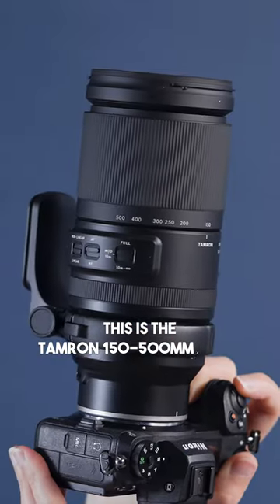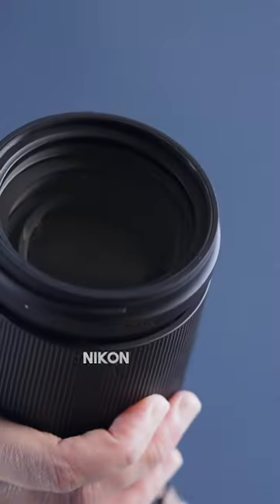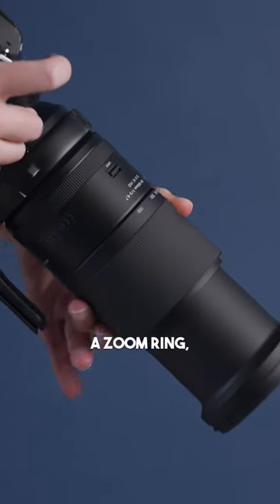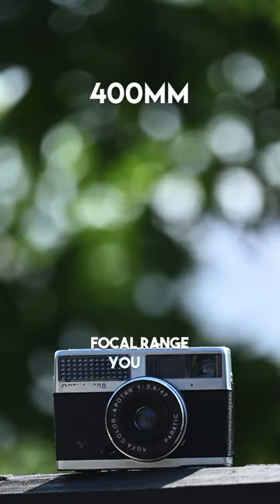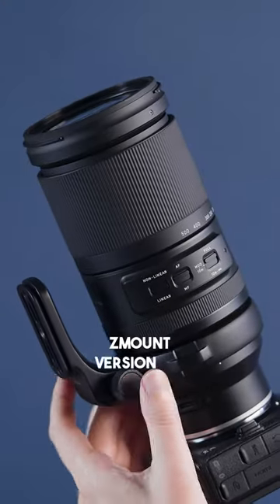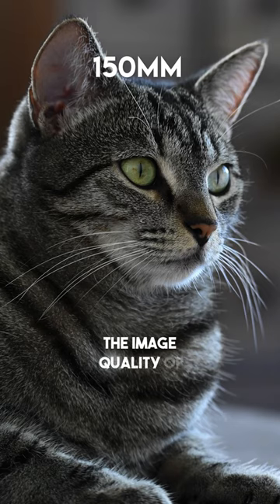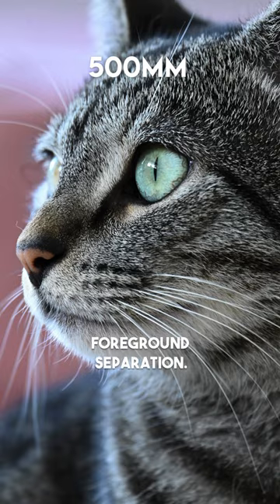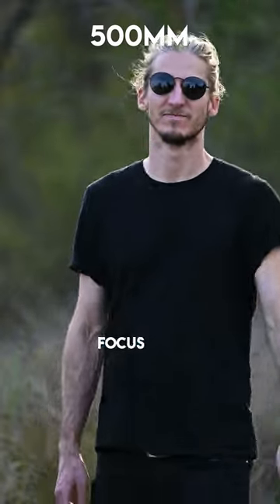Mini Review: Tamron 150-500mm f5-6.7 on Nikon Z7ii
A mini review of the Tamron 150-500mm f5-6.7 on the Nikon Z7ii. This lens also comes in Sony E mount and Fuji X mount. Do you want to see more mini reviews like this?